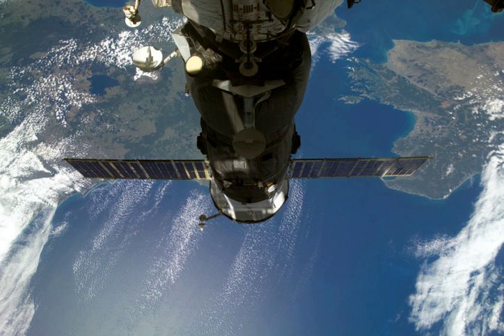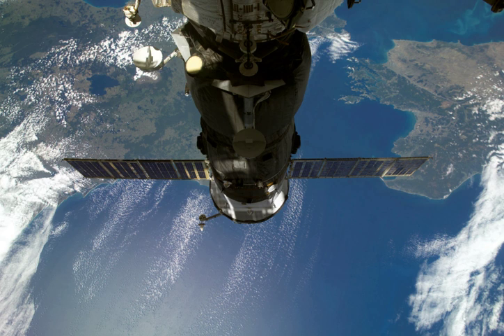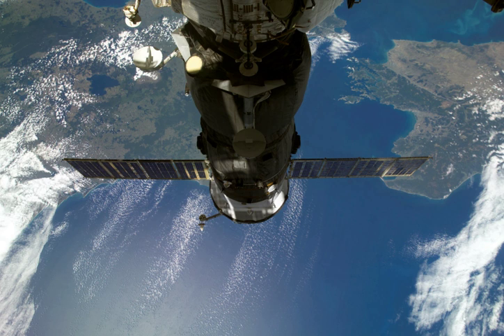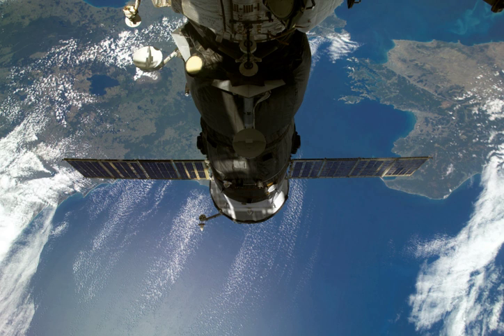Progress M-62 | Wikipedia audio article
00:02:08 See also

- Socrates

SUMMARY
Progress M-62 (Russian: Прогресс М-62), identified by NASA as Progress 27 or 27P, was a Progress spacecraft used to resupply the International Space Station. It was a Progress-M 11F615A55 spacecraft, with the serial number 362.
Progress M-62 was launched by a Soyuz-U carrier rocket from Site 1/5 at the Baikonur Cosmodrome. Launch occurred at 07:12:41 GMT on 23 December 2007. The spacecraft docked with the Pirs module at 08:14 GMT on 26 December. The Pirs module had previously been occupied by Progress M-61, which undocked on 22 December. Progress M-62 remained docked for 40 days before undocking at 10:32 GMT on 4 February 2008. Following undocking it conducted Earth observation experiments for ten days prior to being deorbited. It was deorbited at 09:44 GMT on 15 February 2008. The spacecraft burned up in the atmosphere over the Pacific Ocean, with any remaining debris landing in the ocean at around 13:29 GMT.Progress M-62 carried supplies to the International Space Station, including food, water and oxygen for the crew and equipment for conducting scientific research. It carried over 862 kilograms (1,900 lb) of propellant, 46 kilograms (101 lb) of oxygen and 1,325 kilograms (2,921 lb) of dry cargo. The total mass of the cargo carried was 2,244 kilograms (4,947 lb).